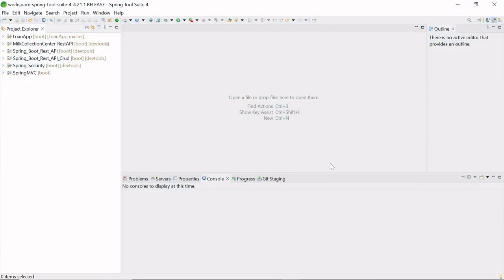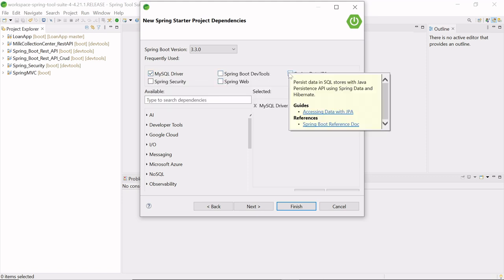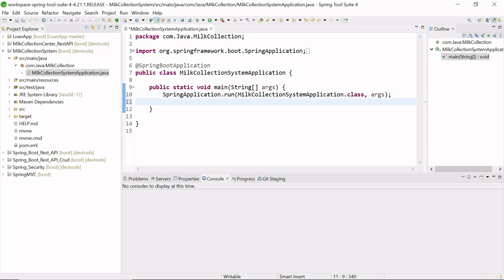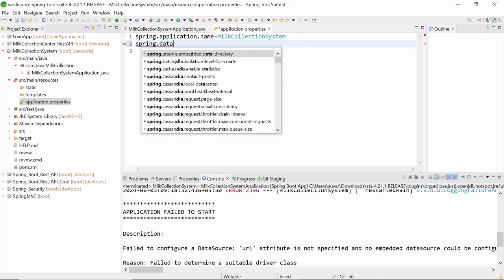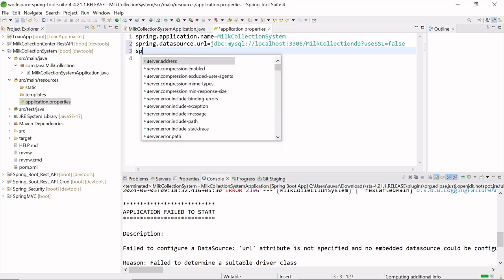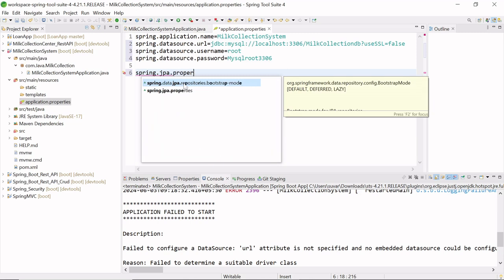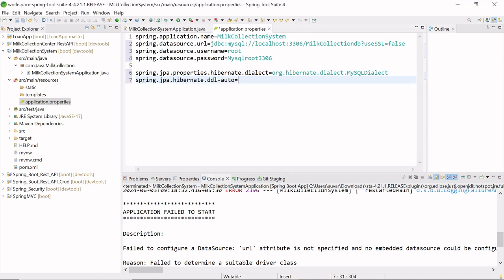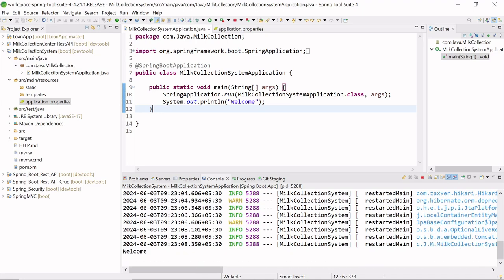Create Spring Boot Application in STS II how to connect spring boot with MySQL database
Create Spring Boot Application in STS II how to connect spring boot with MySQL  database || Spring Boot tutorials for beginners